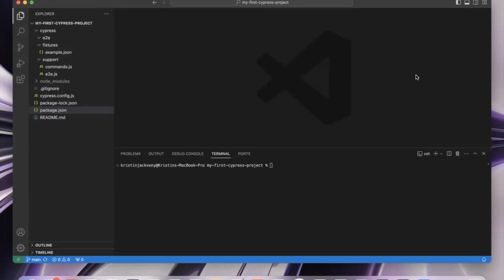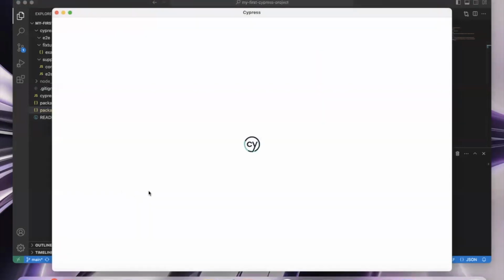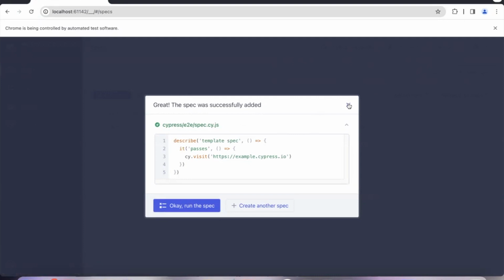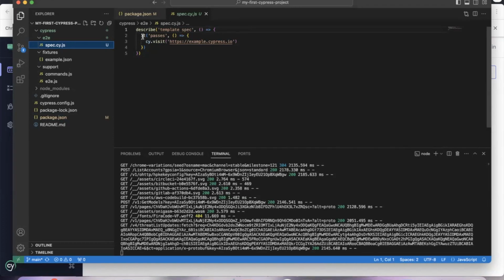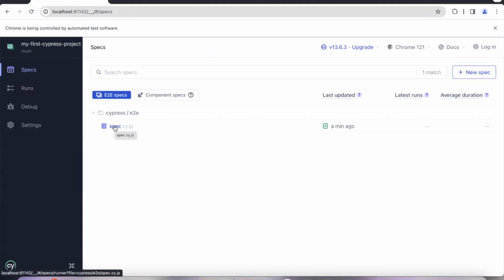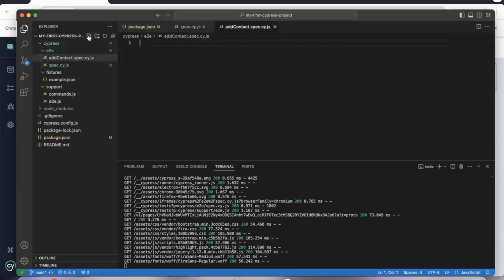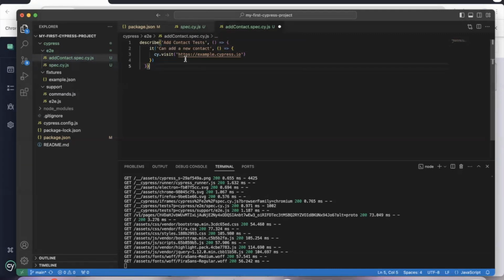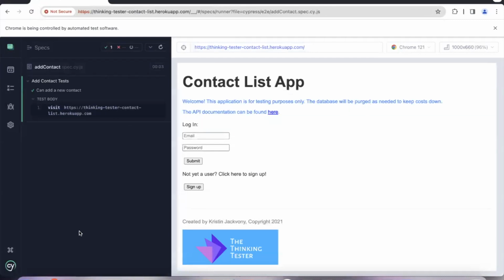Monday Morning Automation: Cypress Lesson Four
In this lesson, we'll learn how to create our first Cypress test.